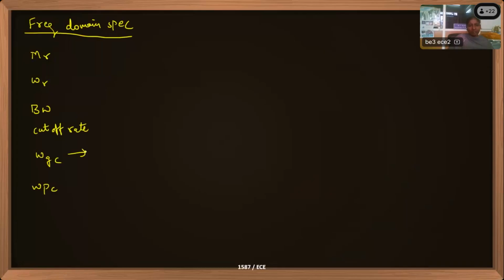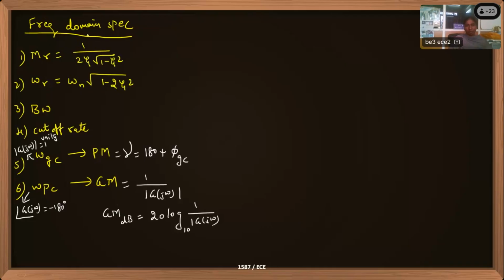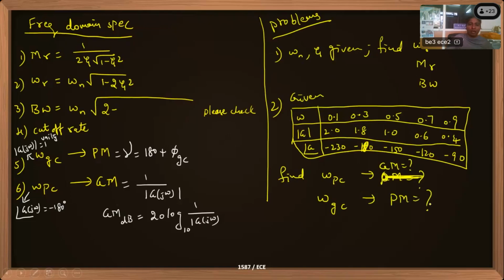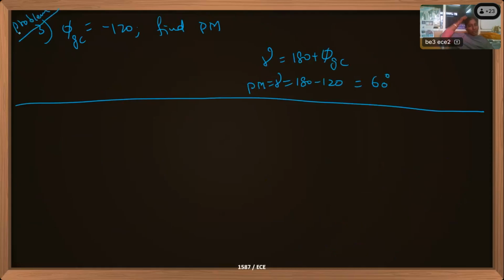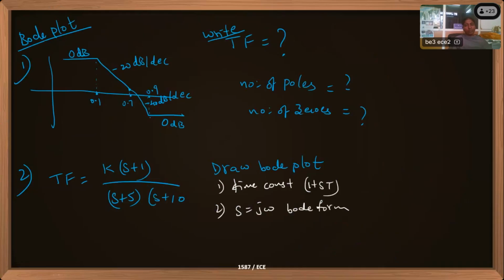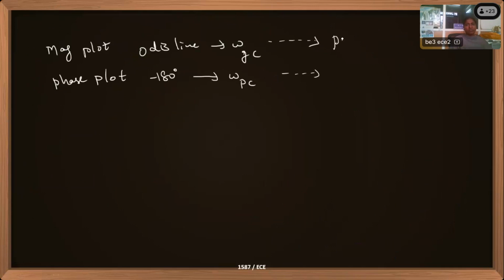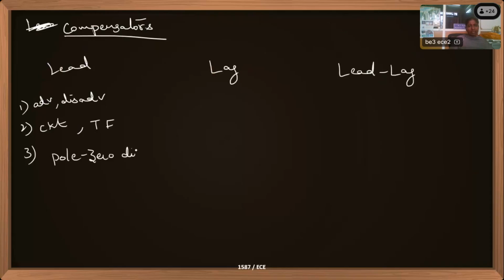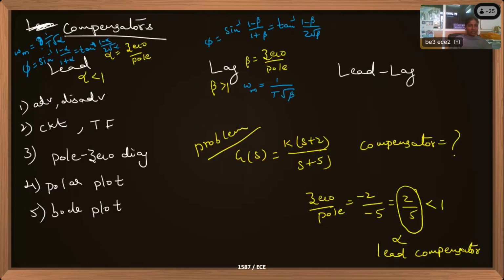Control systems- freq domain spec bodeplot compensators overview